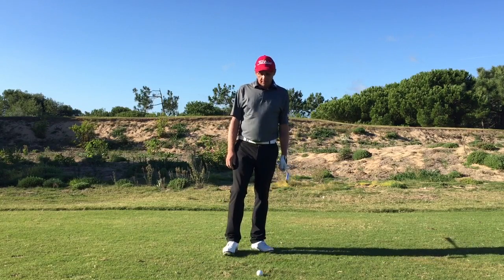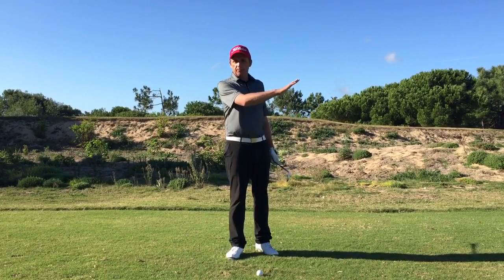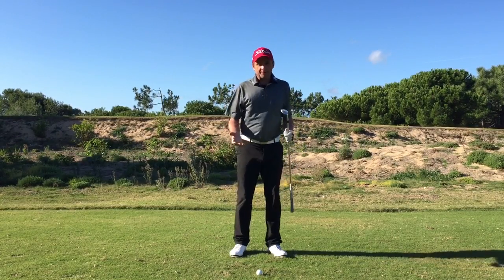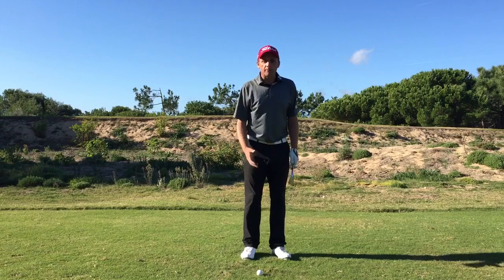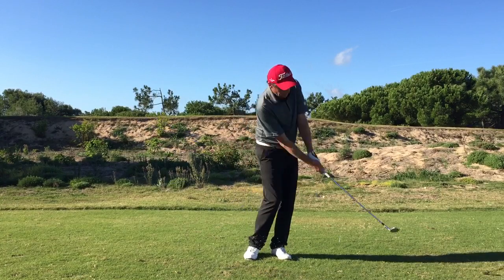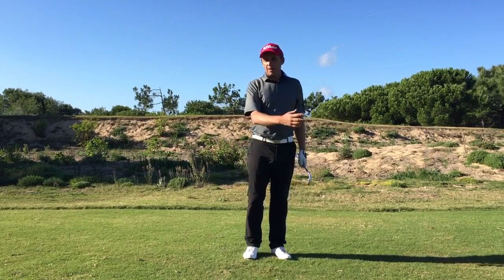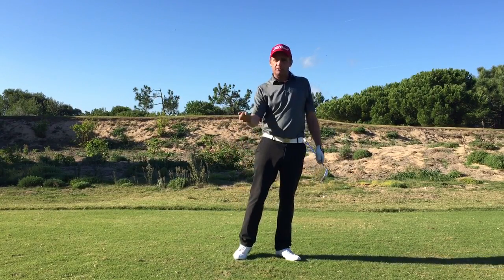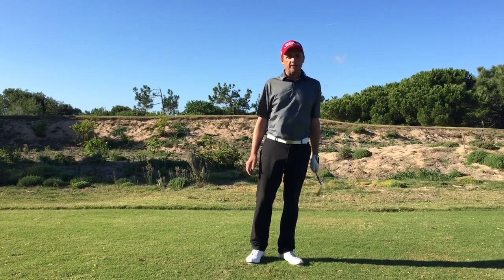Chipping Pitching Into The Wind, Short Game - Alec Roberts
Club Selection when Chipping ir Pitching into the Wind, Short Game